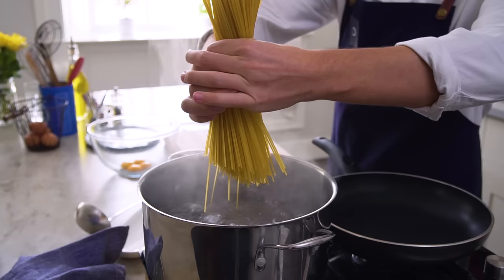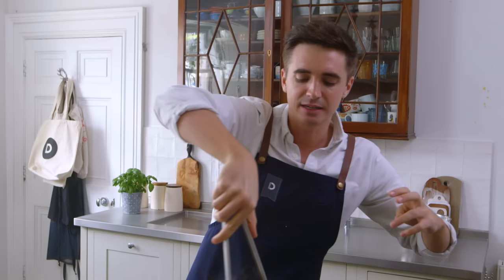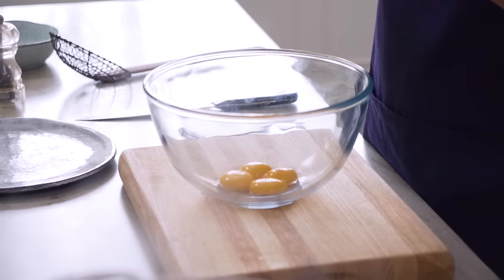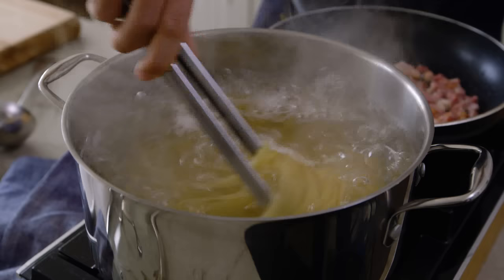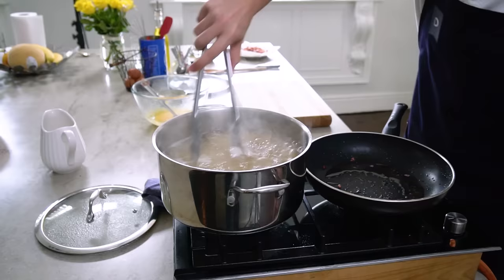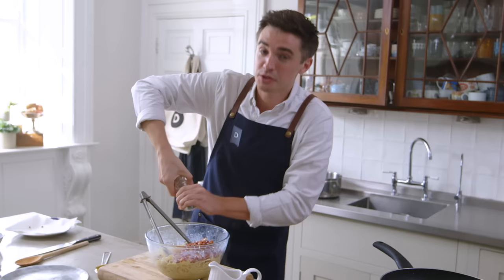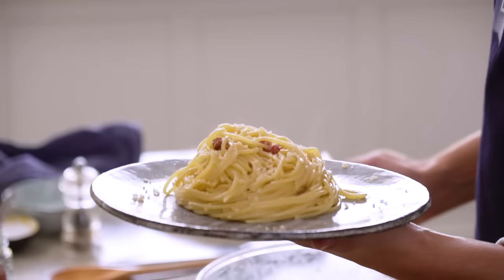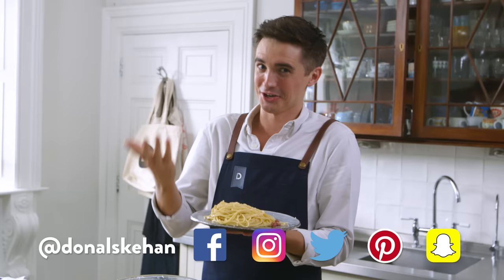Easy Spaghetti Carbonara!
An absolute classic, Carbonara is hard to beat!